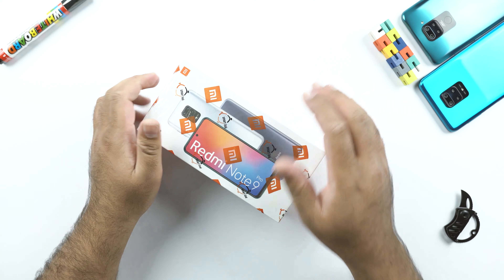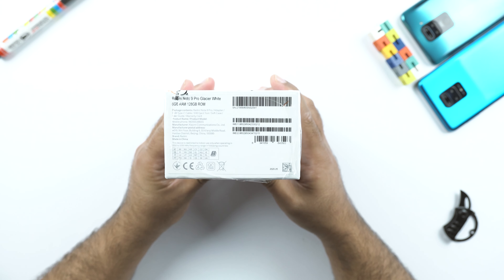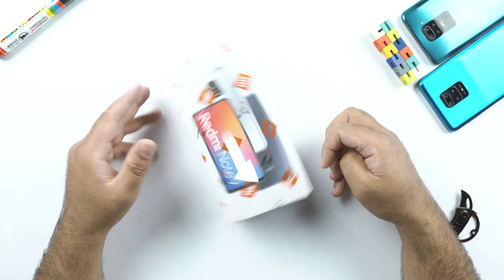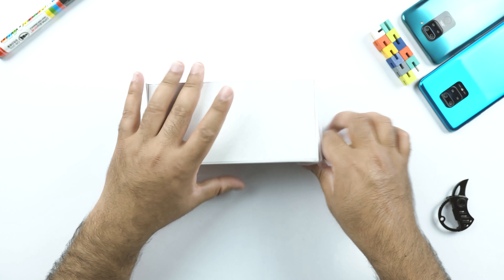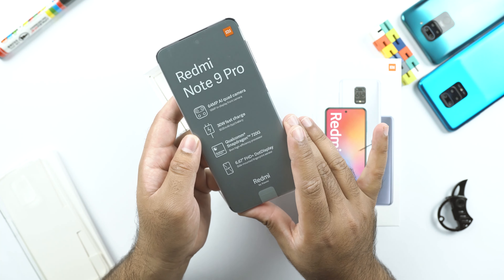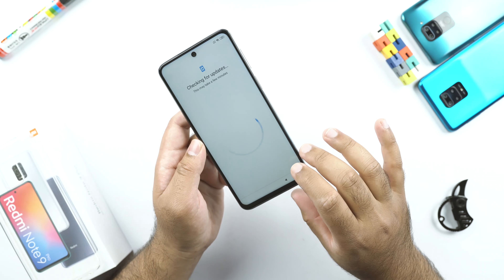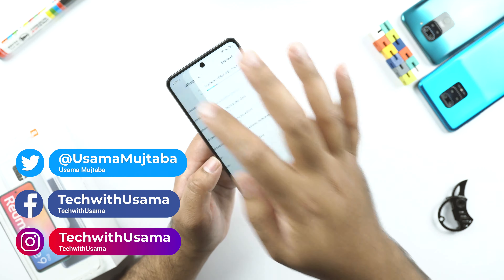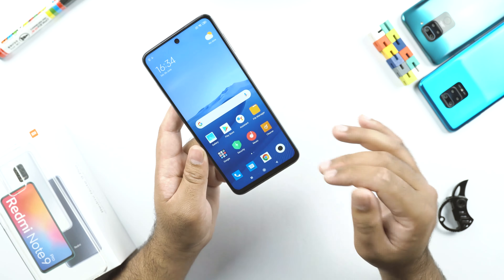Redmi Note 9 Pro Unboxing & First Impressions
Hey Folks this is the unboxing of the Redmi Note 9 Pro. I have the Redmi Note 9 Pro in the Glacier White color. This phone comes with a 6.67-inches Full HD IPS LCD panel and it has the Qualcomm Snapdragon 720G Processor. RAM is 6GB and internal storage is 128GB. This handset has 4 cameras at the back with the main camera being 64 megapixels sensor. 8 megapixels ultrawide and 5-megapixel depth & macro camera is also fixed at the back. In this video, I have unboxed the Glacier White Redmi Note 9 Pro. Watch this video until the end to learn everything about this handset.

Also, if you like this video, hit thumbs up too.